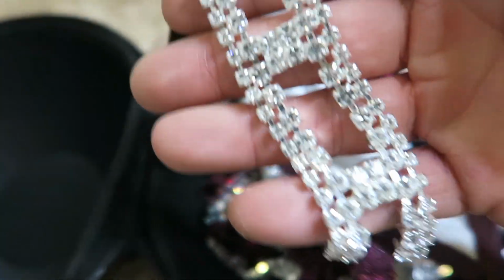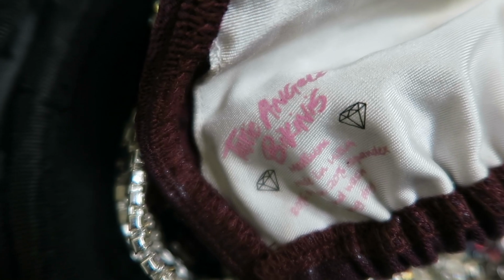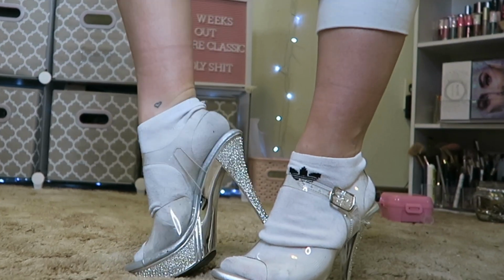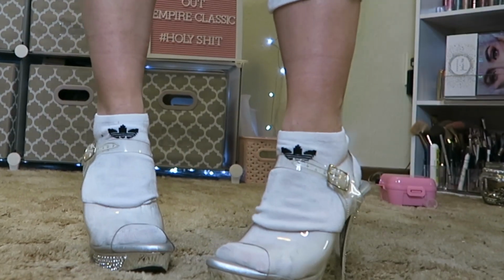Show Day Checklist and Cost Breakdown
This is the fifth video in a NEW series on how to start competing in bodybuilding-- mainly, without the help of a coach. Today's video covers your show day checklist (what you need to have done before the big day) as well as show day gym bag essentials and the cost of getting on stage.

AMAZON HEELS
•My Fabulicious Amazon Heels
•Pleaser Clear Heel

AMAZON TANNING KIT
•ProTan Single Use Kit

AMAZON JEWELRY
•3-Piece Rhinestone Jewelry Set
•Rhinestone Chandelier Earrings
•3-Piece Rhinestone Bracelet

AMAZON BIKINIS
•Red Rhinestone Bikini $200
•Brazillian Cut Blue Bikini $170
•Brazillian Cut Black Bikini $170

OTHER
•Pump Bands
•Layne Norton's Guide to Contest Prep
•Exfoliator Glove for Pre-Tanning
•Sleeping Sack to Save Bedding from Tan

I'll be continuing to share some of my thoughts, lessons, and feelings surrounding competitions and prep life in upcoming videos.

MY SUPPLEMENTS
AstroFlav